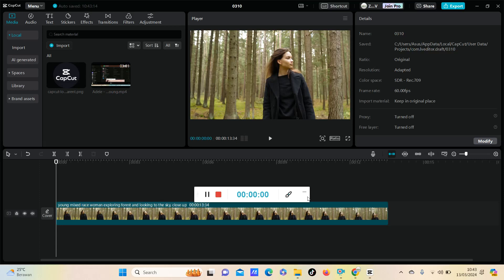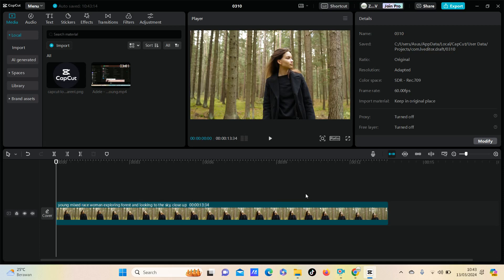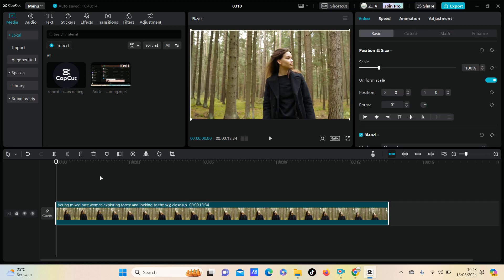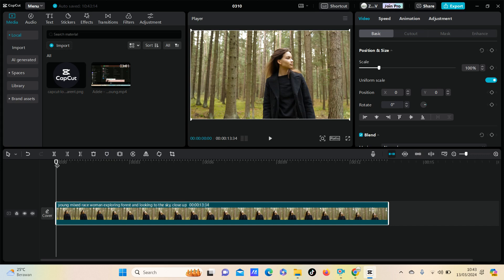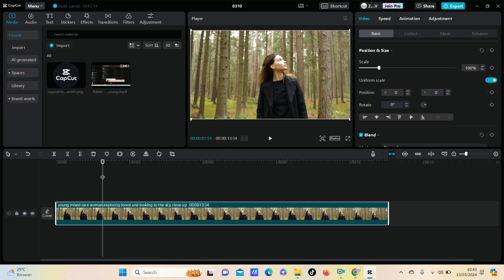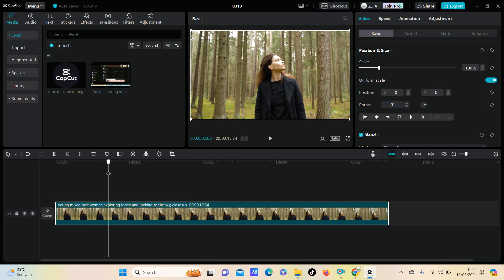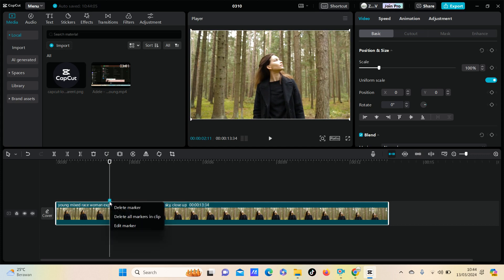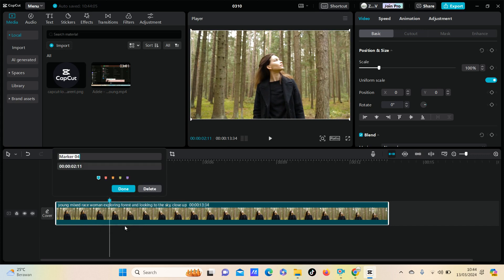MARKER FEATURE IN CAPCUT PC! HOW TO ADD MARKET TO VIDEO THAT YOU EDITED IN CAPCUT PC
This tutorial will show you, MARKER FEATURE IN CAPCUT PC! HOW TO ADD MARKET TO VIDEO THAT YOU EDITED IN CAPCUT PC